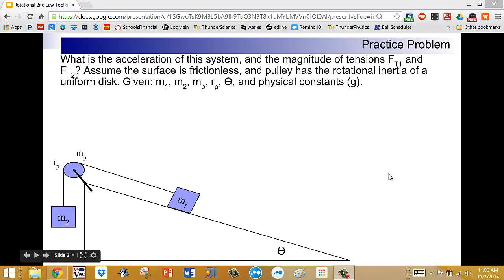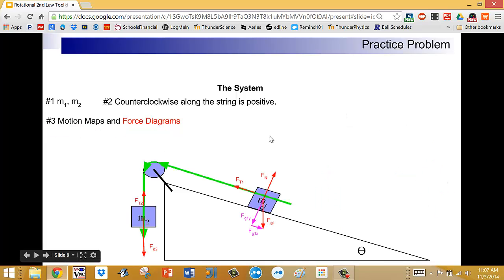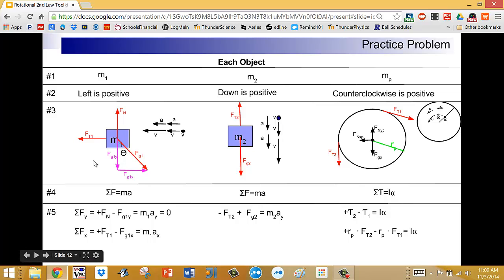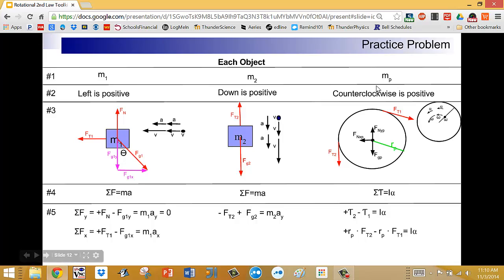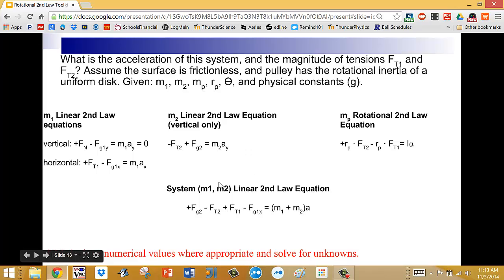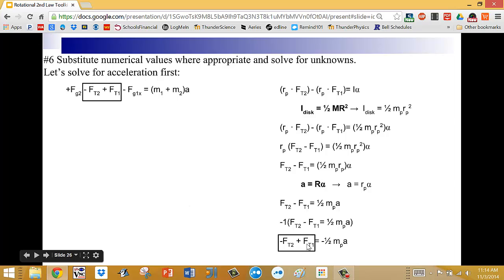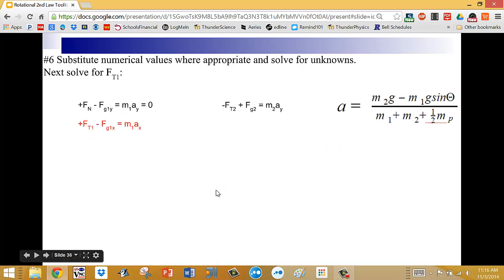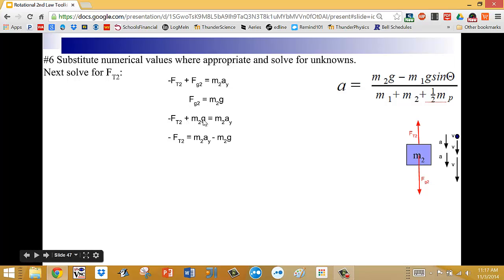2 Masses Inclined Pulley with Rotational Inertia